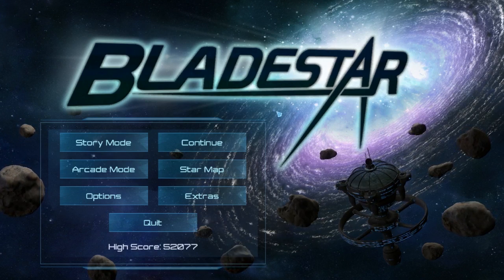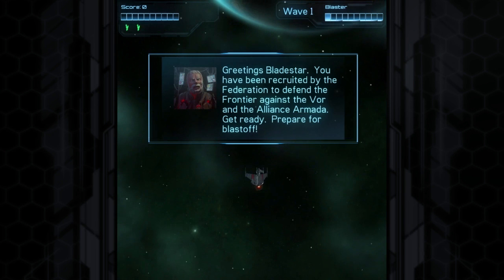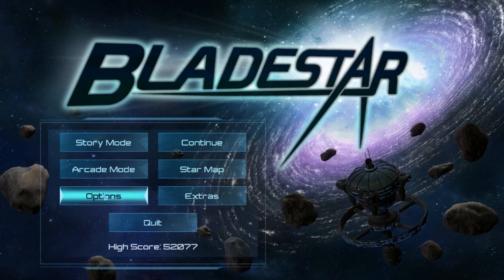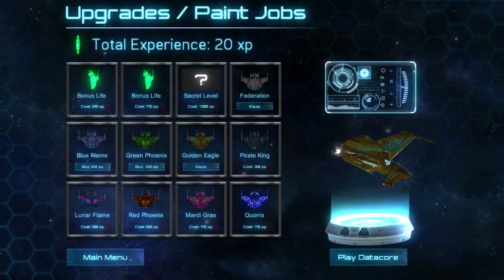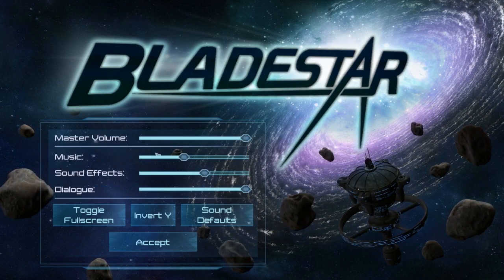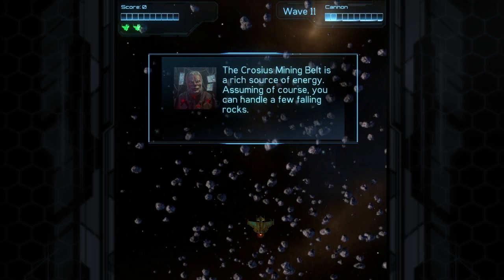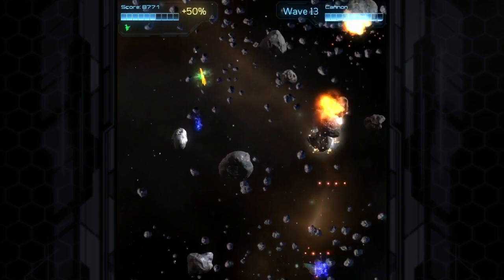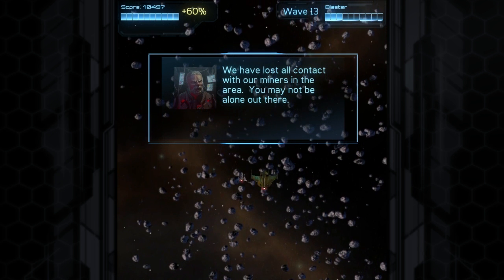Bladestar JPF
We get some first impressions on Bladestar. It's pretty okay.